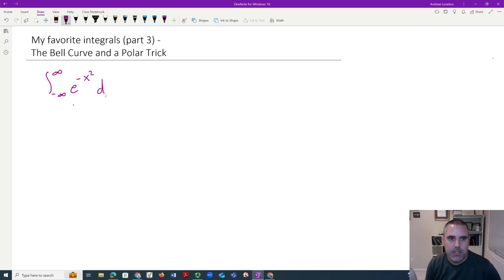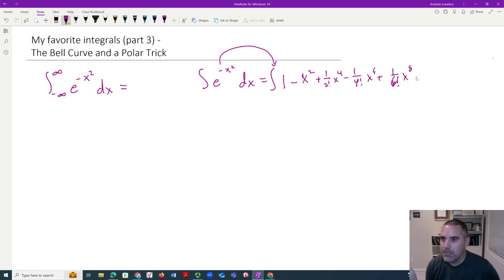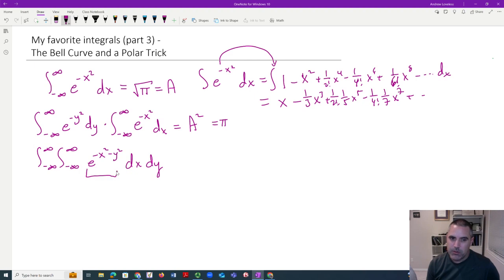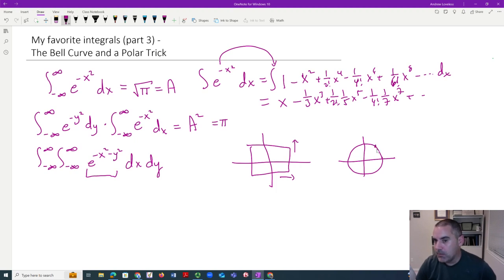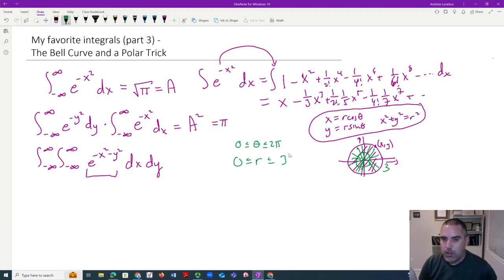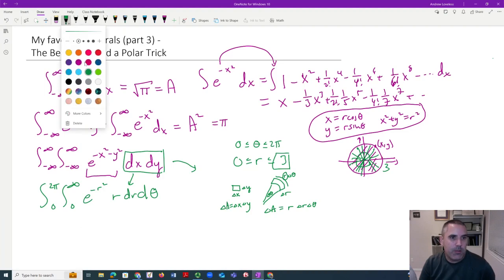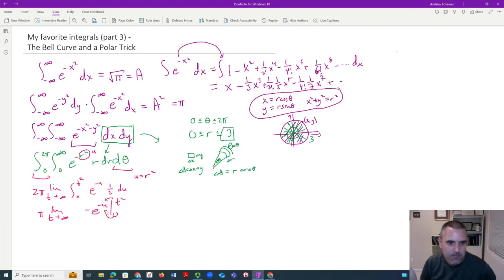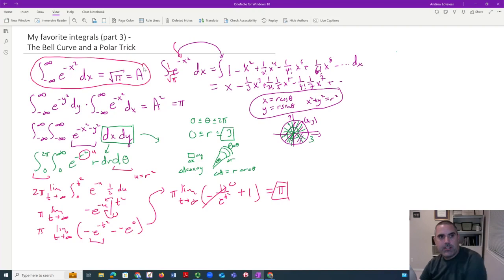My favorite integrals (part 3) - The Bell Curve and a Polar Trick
This video discusses the classic result from probability that the integral of e^(-x^2) from - infinity to infinity approaches the square root of pi.  Check it out!

Time Stamps:
00:00 Intro
00:32 Bell Curve Integrals
01:30 Why the integration is hard and how to use Taylor Series
02:29 Writing as a double integral
03:44 Converting to polar coordinates
05:27 Talk like a pirate!
07:27 Finishing the Integral
08:34 Closing Comments